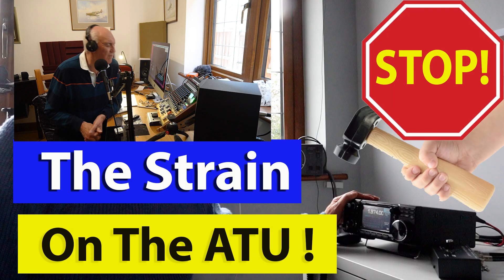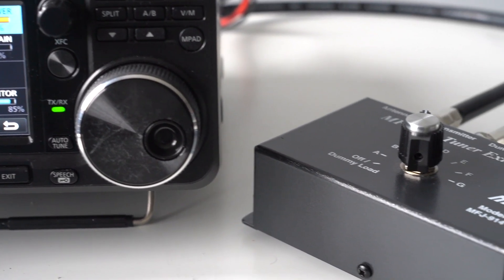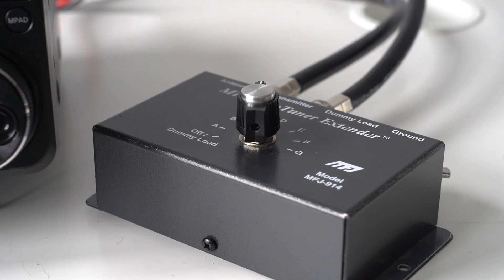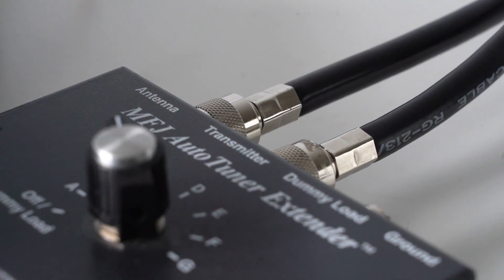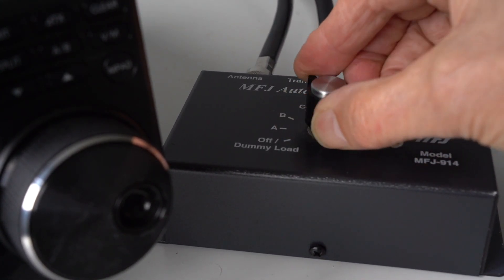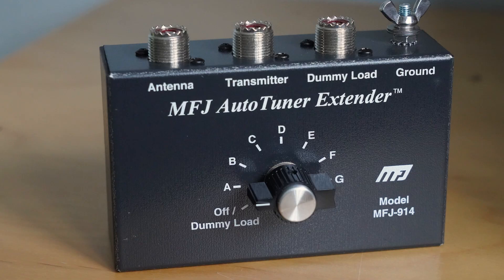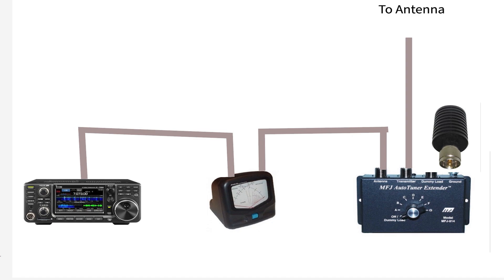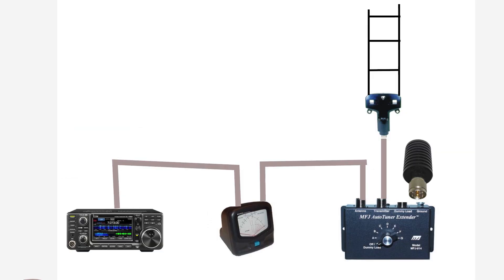Extend the Matching Capability of your Auto ATU and Save Money!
When the internal ATU in your transceiver can't match the antenna, here is an option that may save you having to purchase an external Auto ATU.